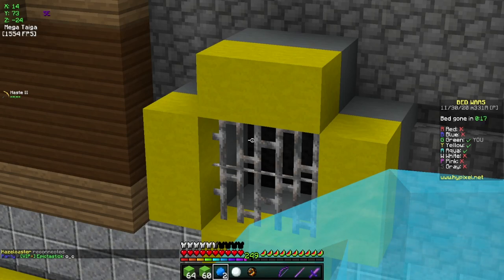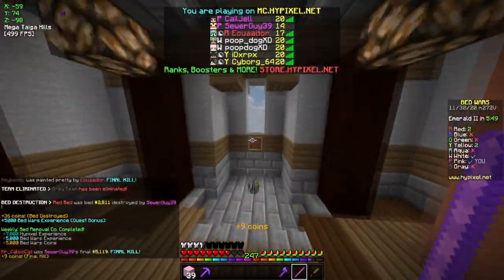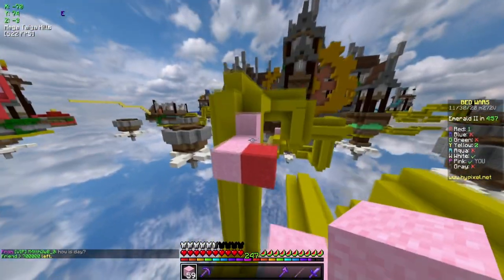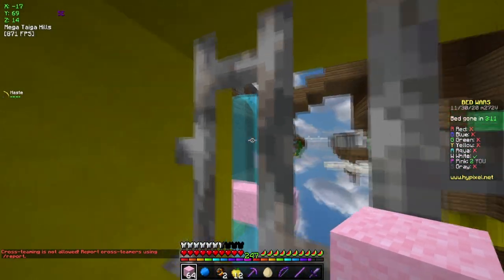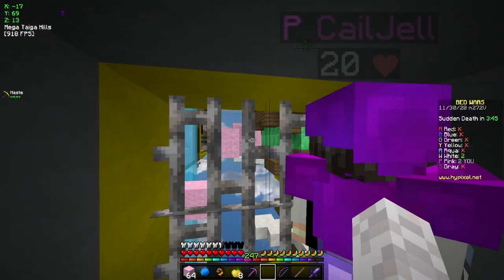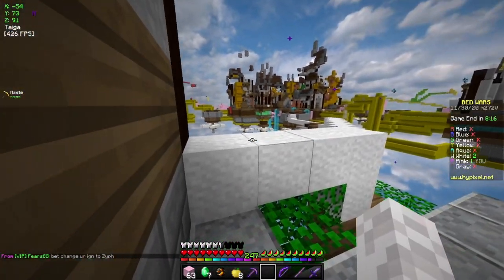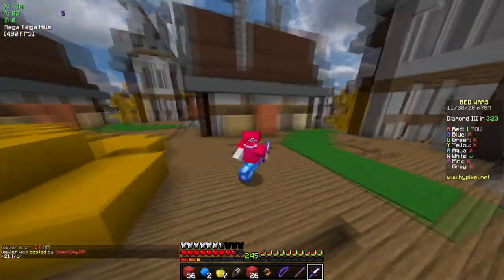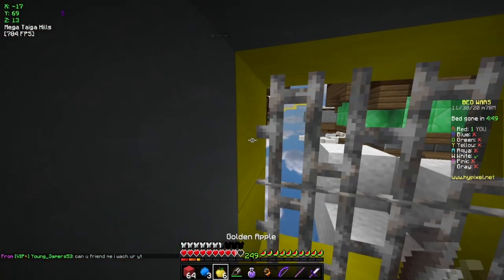The IRON BAR Hiding Spot in Bedwars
The IRON BAR Hiding Spot in Bedwars ➨ Using a Hiding Spot in Bedwars with Target3DGaming!